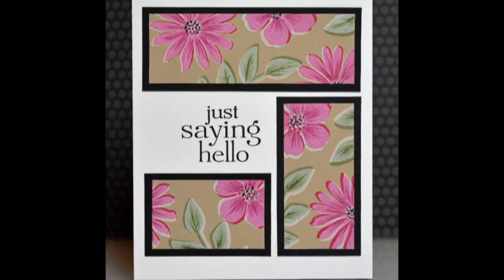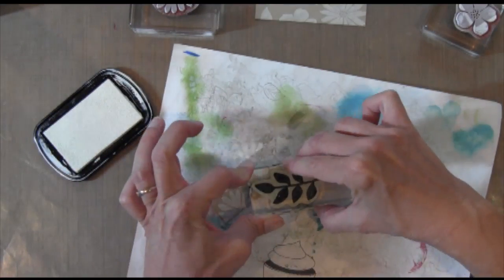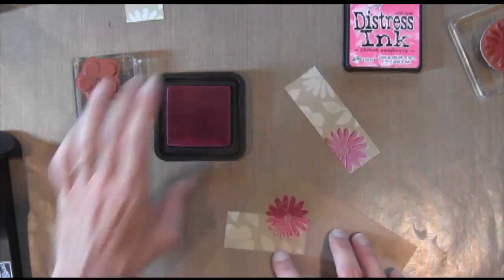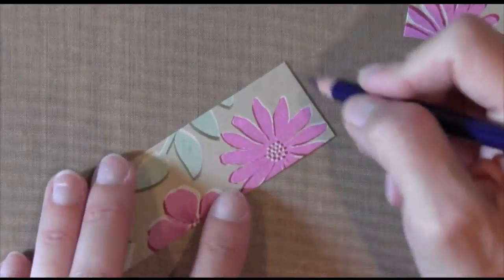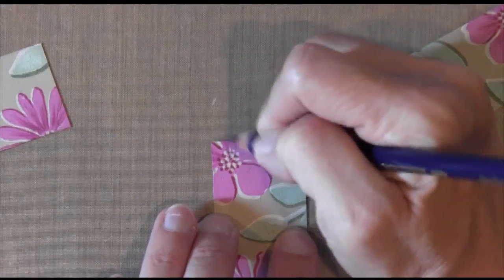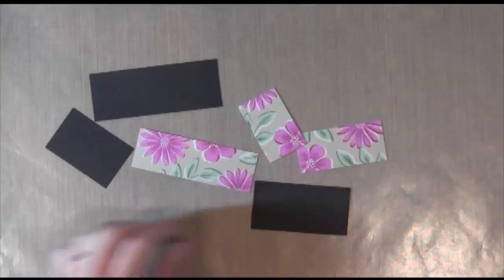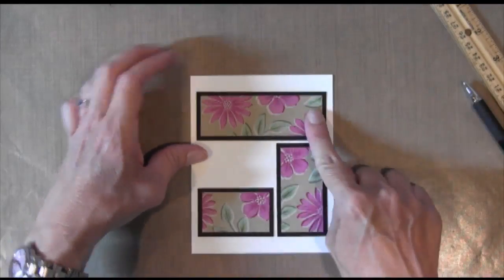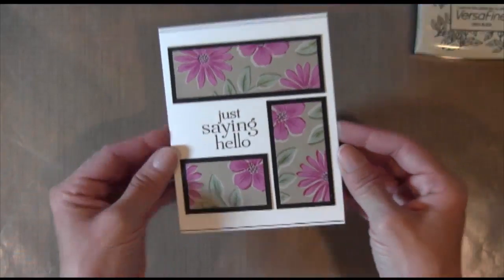Ghost Stamping with Secret Garden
Watch as I use the Ghost stamping technique with the silhouette stamps from the Stampin' Up! Secret Garden set.  For photos and a complete list of supplies, see my card-making video